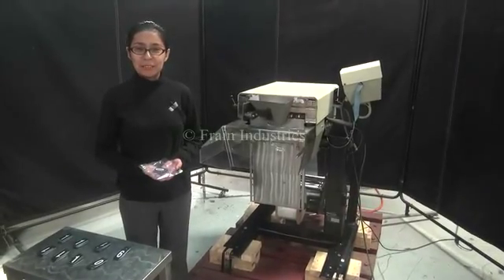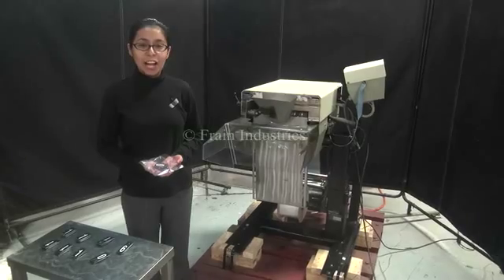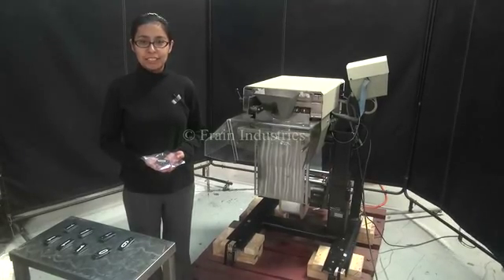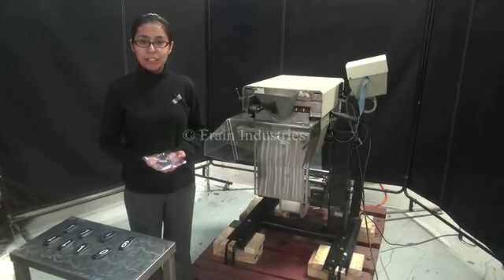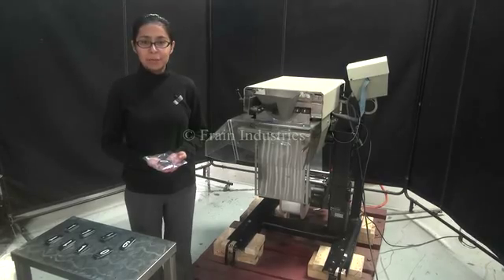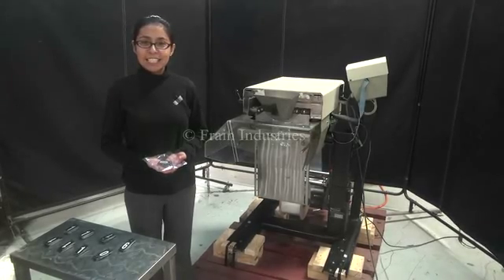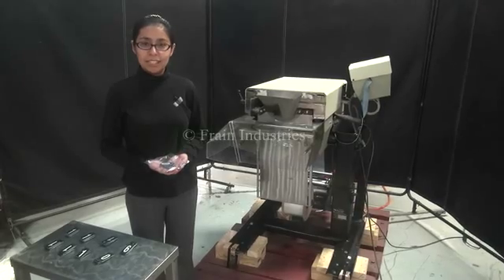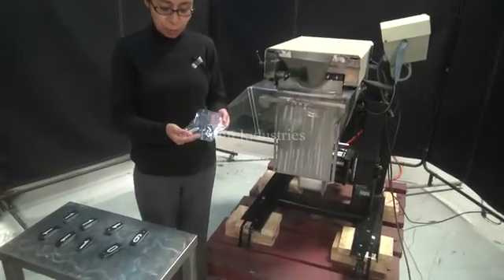Automated Packaging HS100 Autobagger Demonstration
Semi automatic, high speed bag sealer rated 5 to 45 bags per minute - depending on materials and application. Bag size range: 2.5" to 10.75" in Width;  2.5" to 22" in Length; 1.5" to 4.0 Mil in Thickness. Equipped with bag roll spool, lower film dancer arm assembly, 24" long x 9-1/2" wide angled product roller feed conveyor with product hold down, air operated product holder and air assist bag opener. 11" wide seal jaws with safety guarding, out feed photo eye, trim receptacle, operator keypad controller with digital display up to 27 programmable job set-ups, foot pedal and mounted height adjustable H style frame.